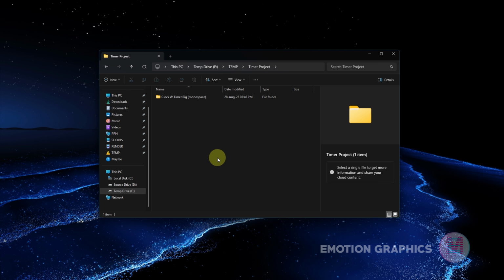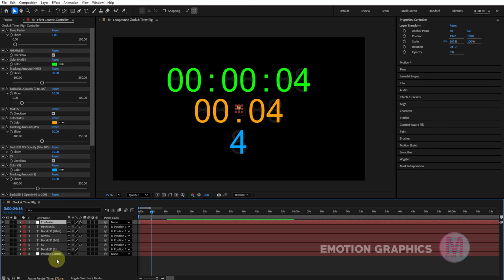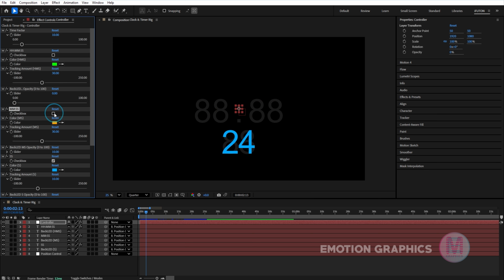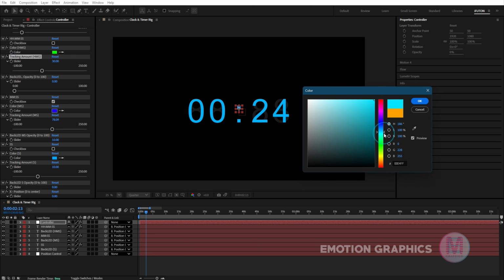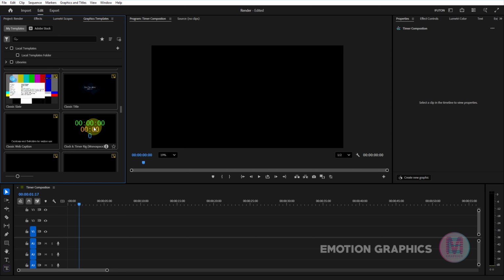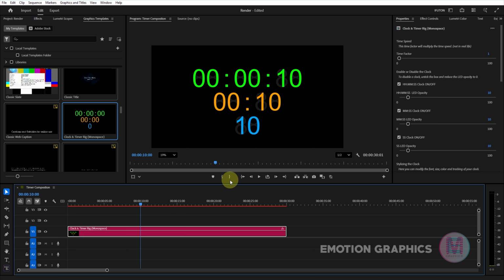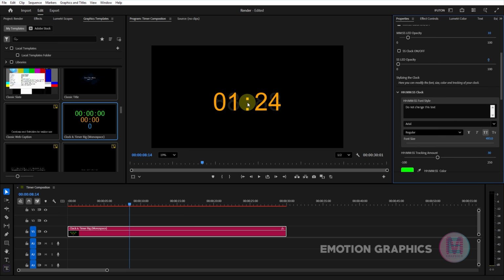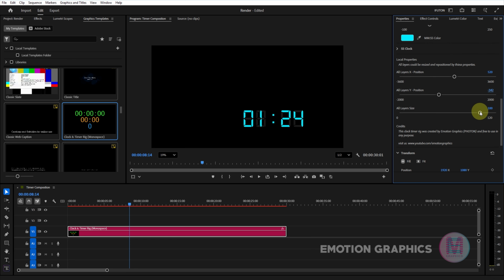The Ultimate Monospace Clock & Timer Rig | FREE Download for AE & Premiere Pro (No Plugins!)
Tired of wobbly, shaky text in your timer animations? Say goodbye to third-party plugins and hello to perfectly smooth, professional monospace clock and timer animations—directly in Adobe After Effects and Premiere Pro!

This isn't just a simple template; it's a fully rigged and automated motion graphics project. I've built a powerful, customizable "Clock and Timer Rig" that gives you complete control with easy-to-use expressions and controls, all while keeping everything in perfect monospace alignment.

IN THIS VIDEO:
00:00 Monospace Digital Clock Animation
00:31 How to use this project file in After Effects
04:15 How to use this motion graphics template in Premiere Pro

✨ PROJECT FEATURES:
🖥️ Any Resolution at any FPS: Buttery smooth animations for the highest quality projects.
🔤 Fully Monospaced Digits: No more annoying width jumps or shaky text. Every number occupies the same space.
🚫 Zero Third-Party Plugins Required: Built 100% with native Adobe After Effects tools.

🎛️ Complete Customization: Easily control:
* Hours, Minutes, Seconds, Milliseconds
* Font, Color, Size, and Tracking
* Smooth Animation Speed & Style

🤝 Dual-Platform Compatibility: Works seamlessly in both After Effects (for full control) and Premiere Pro (for quick editing via the Essential Graphics panel).
⏱️ Timecode & Countdown Modes: Use it as a real-time clock, a countdown timer, or a stopwatch.

🛠 PERFECT FOR:
🔴 Stream overlays
🟠 YouTube intros/outros
🟢 Corporate presentations
🔵 Sports highlights
🟣 Cooking timers
🟤 Tech reviews
⚫ HUD interfaces
⚪ And any project that requires a clean, professional timer.

(Please note: This project file is free for personal and commercial use.)

Software Used:
Adobe After Effects CC 2018+, Adobe Premiere Pro CC 2018+

1. First register on the PPH marketplace (if you didn't before)
2.